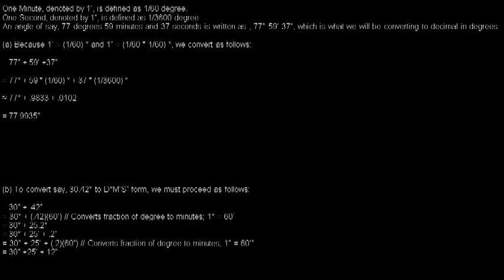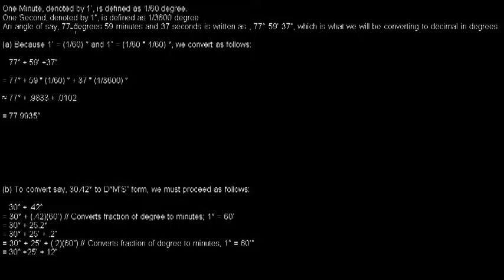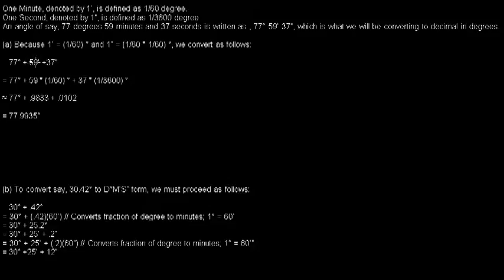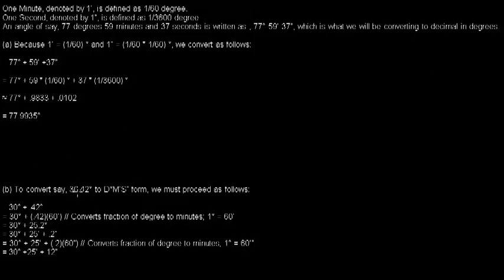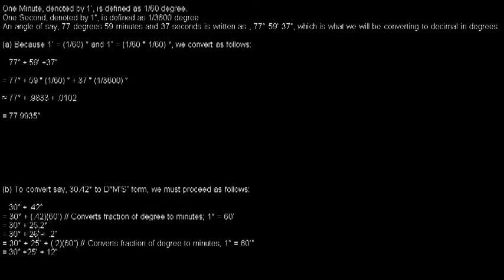How to convert from a decimal in degrees to DMS